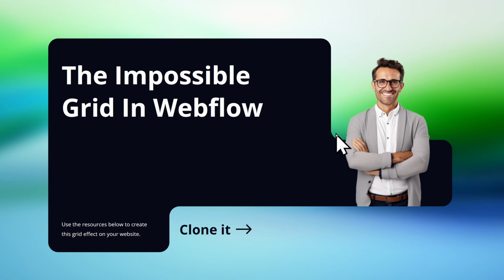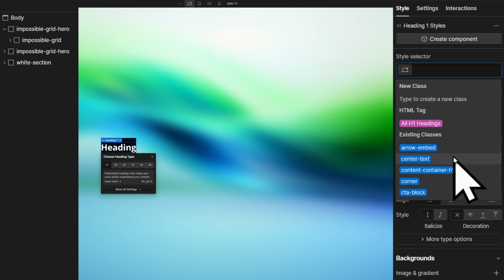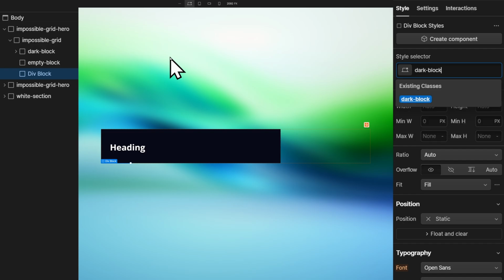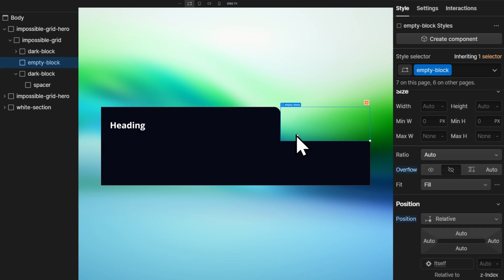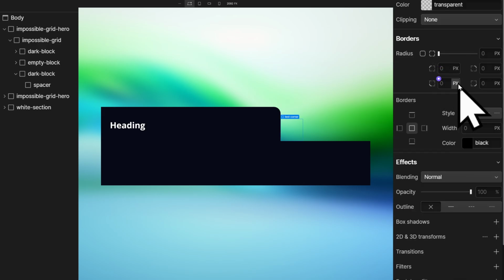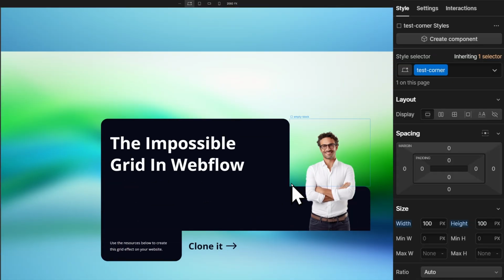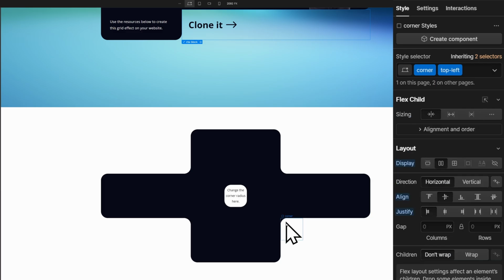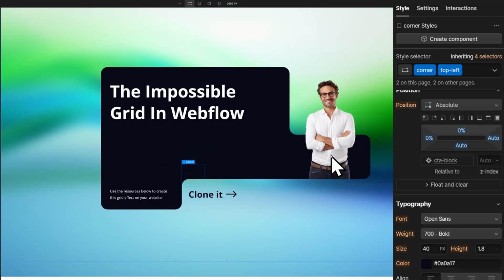The Impossible Grid In Webflow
Learn how to create this impossible (uneven) grid layout in Webflow without writing a single line of code.